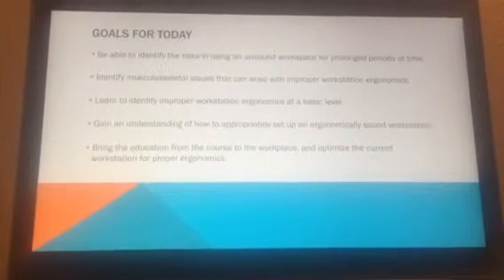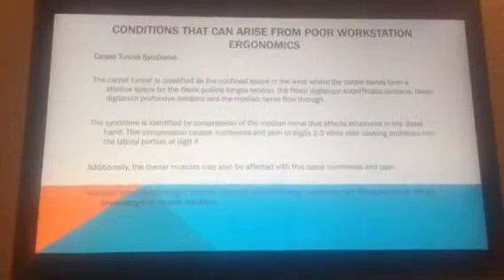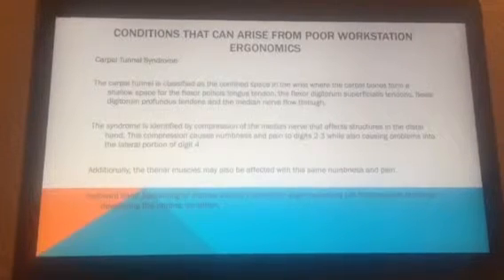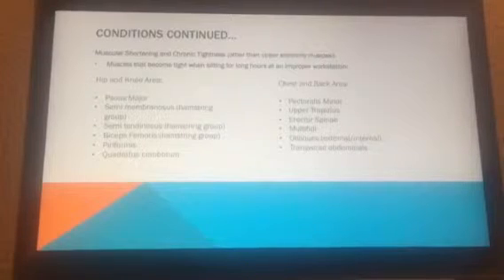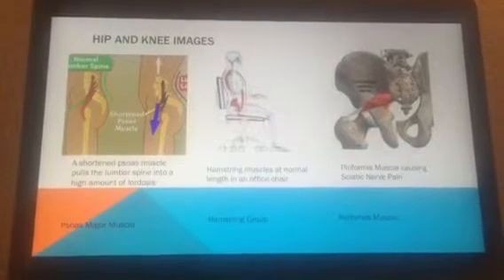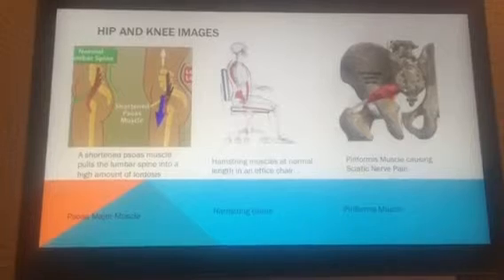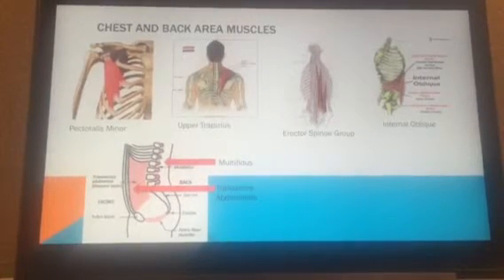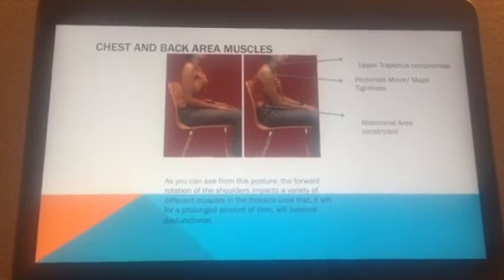Workstation Egronomics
Fred Lomangino. SPT
Florida Gulf Coast Unversity